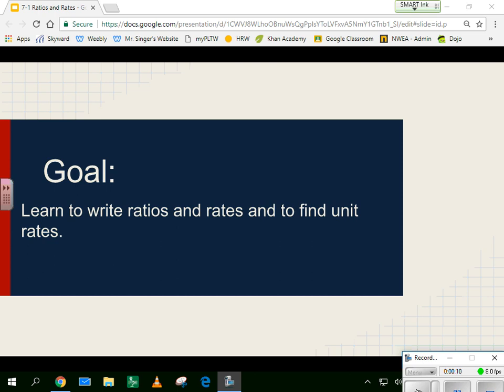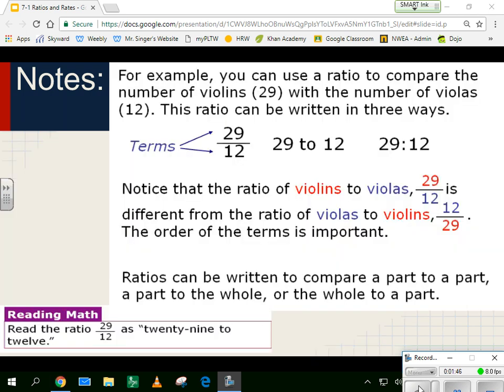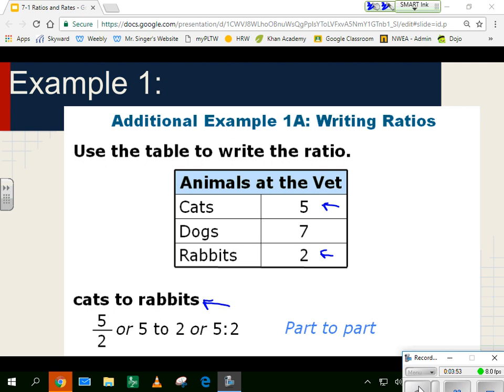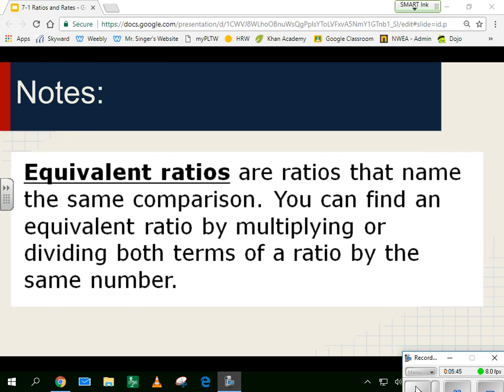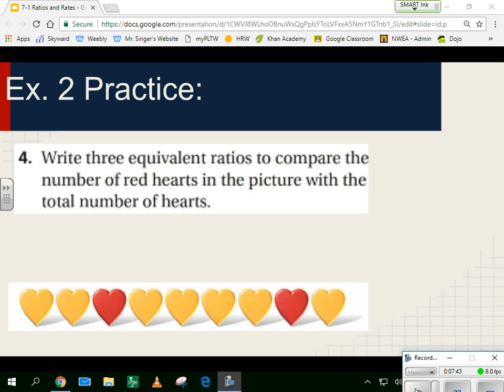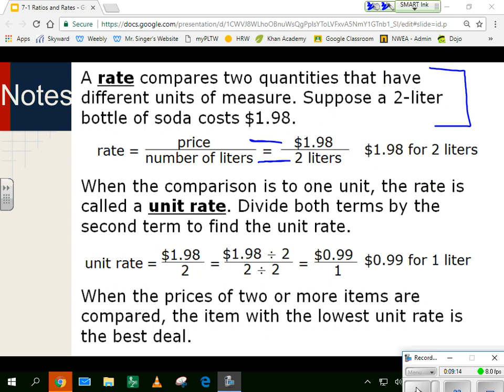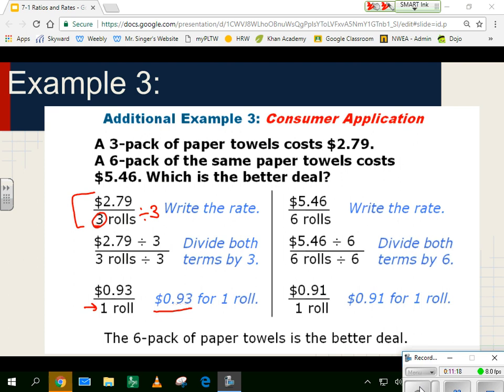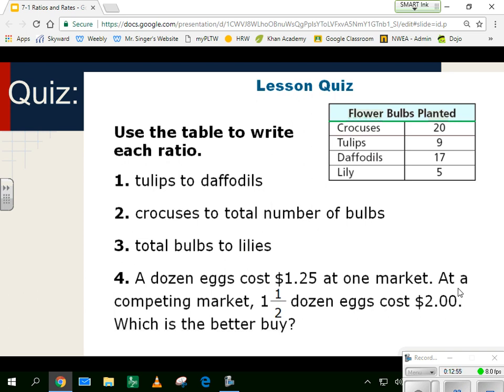7.1 Ratios and Rates